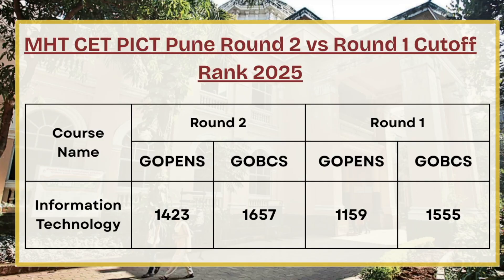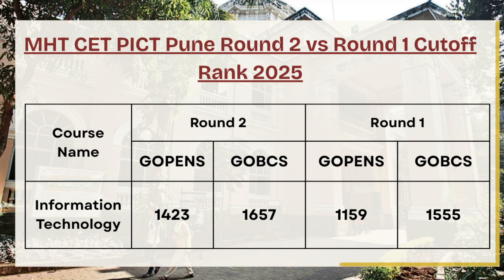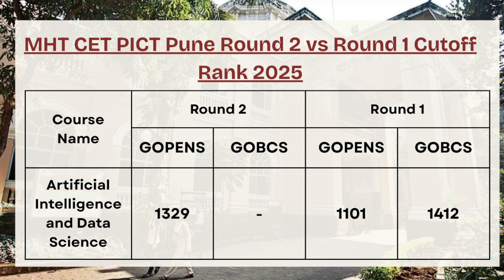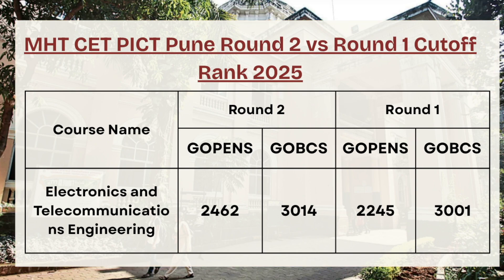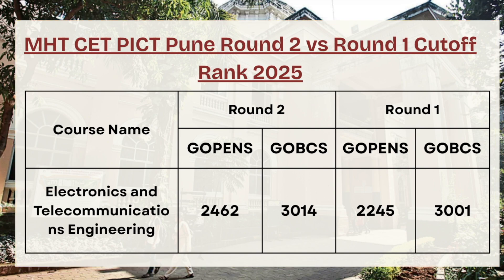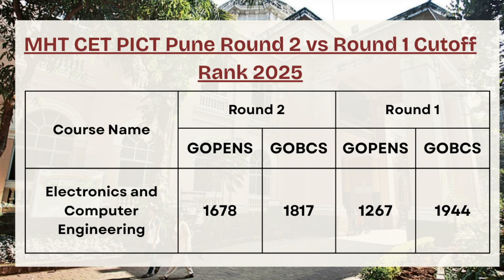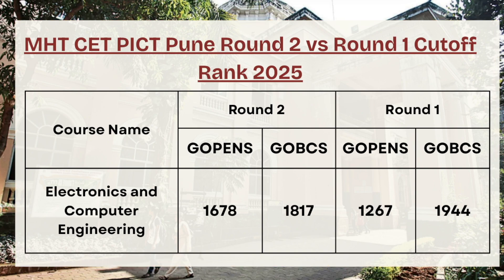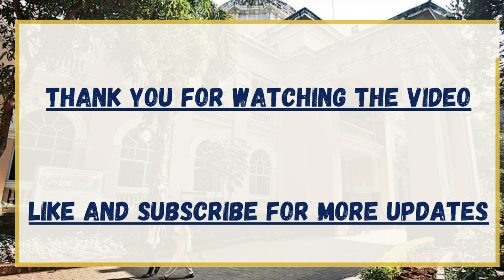MHT CET 2025 PICT Cutoff Pune Round 2 vs Round 1 | Computer Science & IT Closing Rank Comparison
The MHT CET 2025 PICT Pune Round 2 vs Round 1 Cutoff Ranks are officially out! 🎓 In this video, we bring you a detailed comparison of PICT Pune CSE, IT, and E&TC branch cutoff ranks between Round 1 and Round 2 counselling.

📊 Whether you are targeting CSE (Computer Science Engineering), IT (Information Technology), or E&TC (Electronics & Telecommunication) at Pune Institute of Computer Technology (PICT Pune), this video gives you the closing ranks, trends, and seat movement analysis that will help you understand admission chances better.

✅ What you’ll find in this video:

PICT Pune Round 1 vs Round 2 cutoff comparison
Branch-wise cutoff for CSE, IT, and E&TC
Category-wise cutoff ranks (GOPEN, OBC, EWS, SC, ST, NT, etc.)
MHT CET 2025 Admission trends for top colleges in Pune

This analysis will help aspirants planning for MHT CET Round 3 counselling and future admission chances at top engineering colleges like PICT Pune, COEP Pune, VIT Pune, and VJTI Mumbai.

PICT Pune cutoff comparison round 1 vs round 2